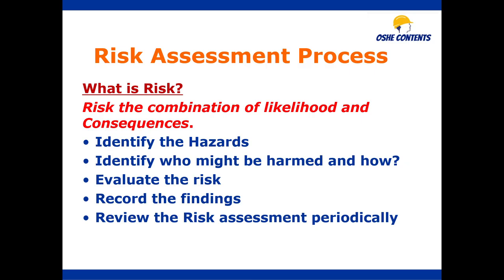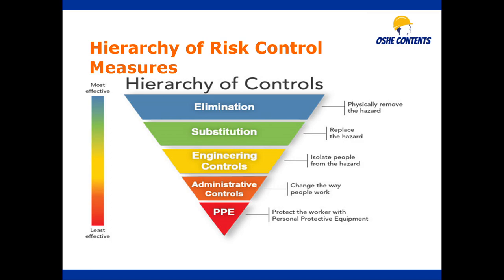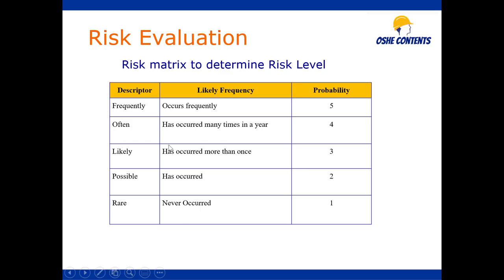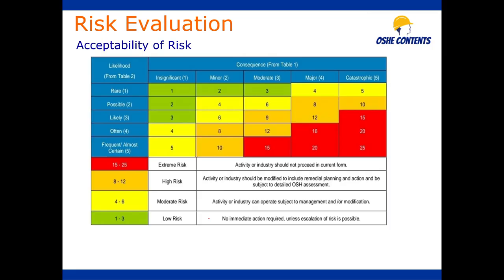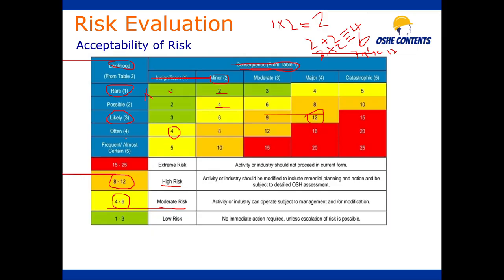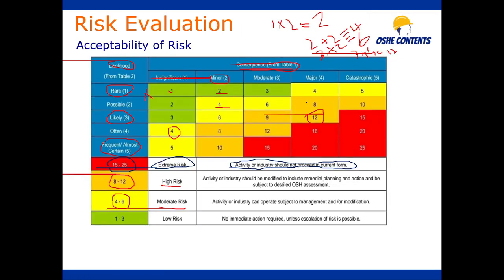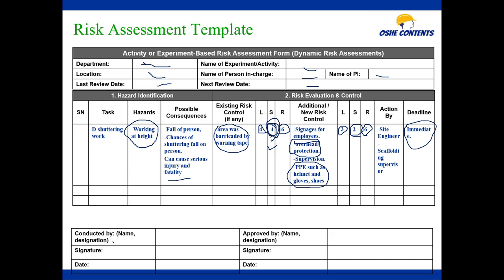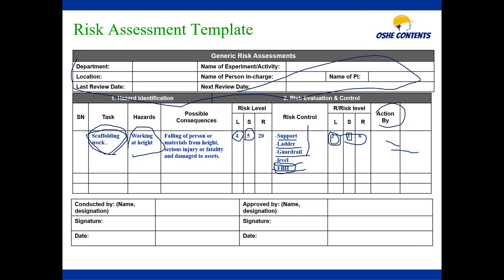Types of Risk assessments | how to calculate Risk Matrix | how to fill Risk Assessment Formats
This Video is for those who are willing to learn about the types of risk assessments and to know how to fill risk Assessments and fully explained about the Risk matrix.